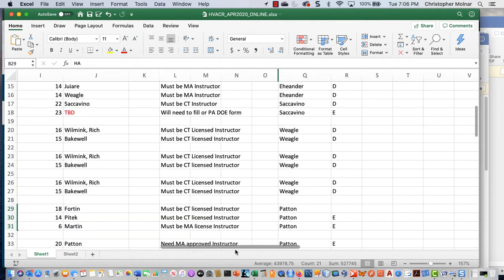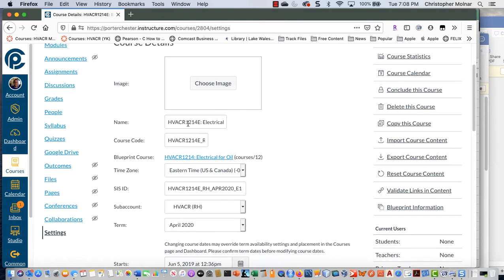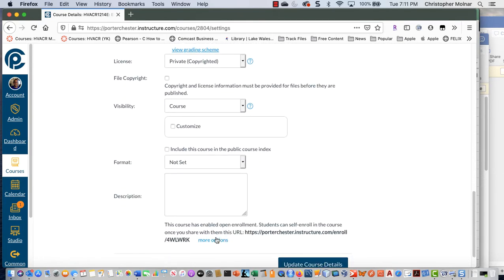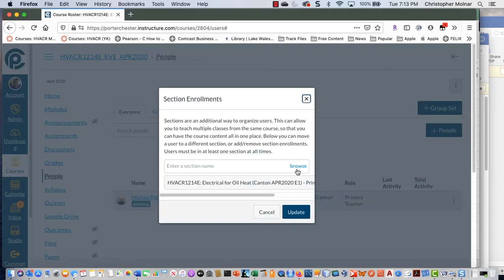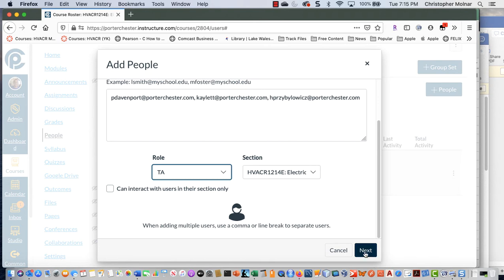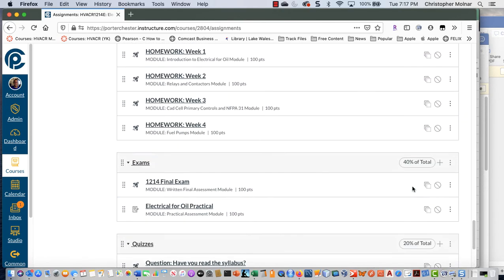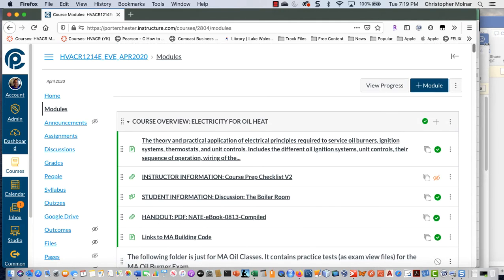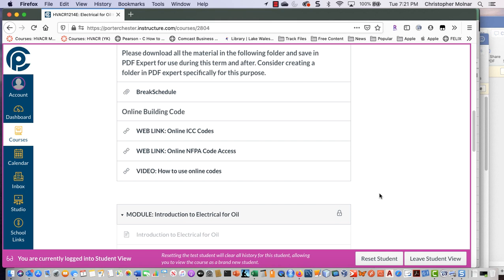Canvas Multiple Sections